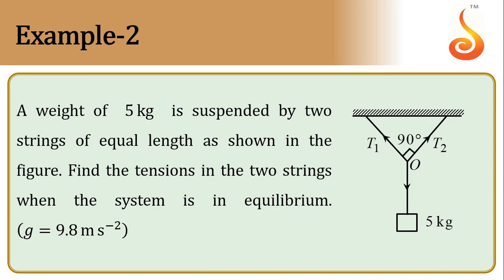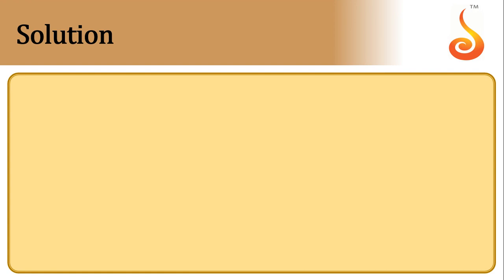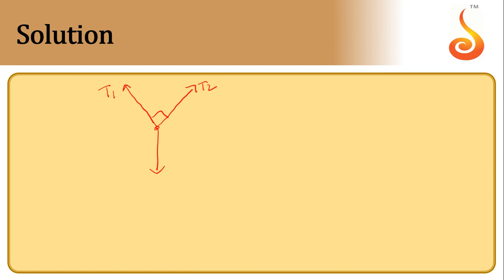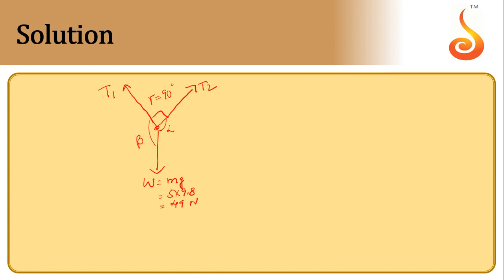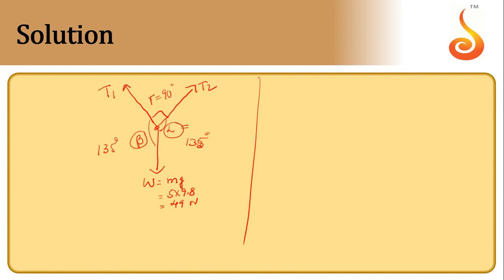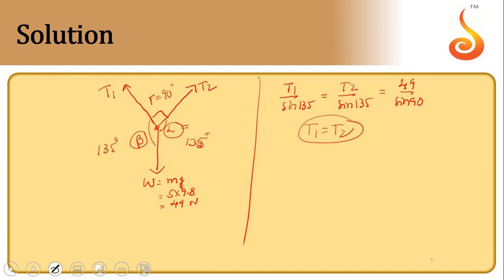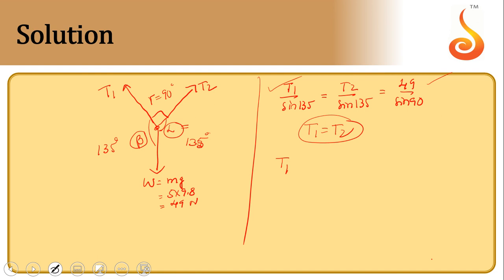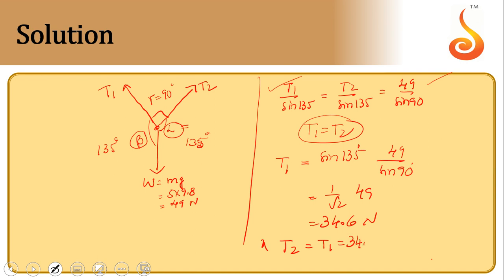PU 1 | May Batch | Physics | Scalars & Vectors | Lecture 03 | Slide 23 | EX 2